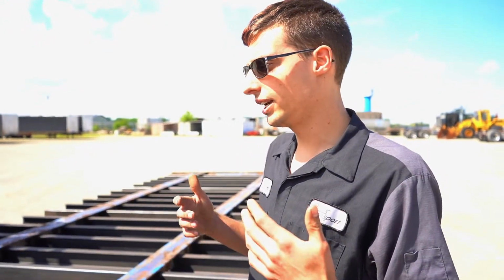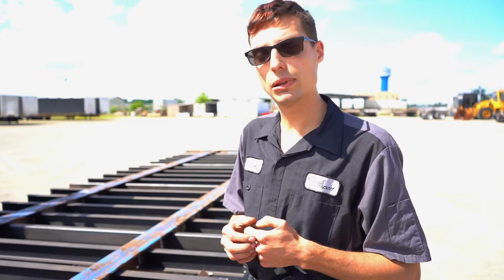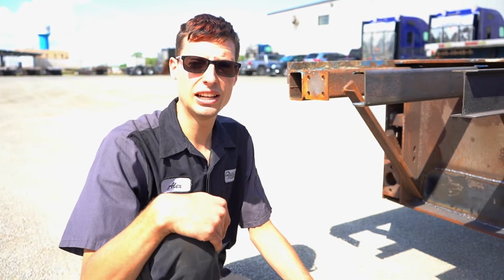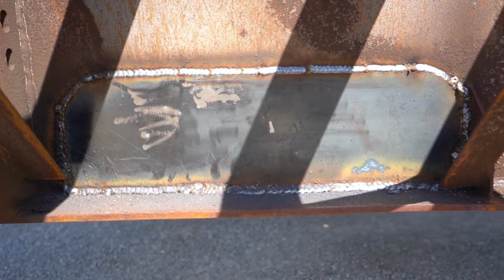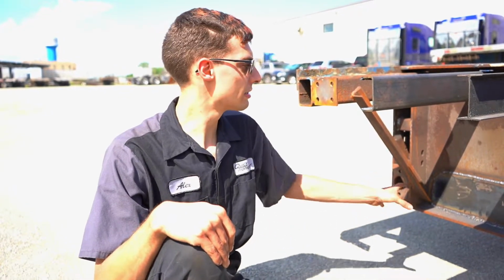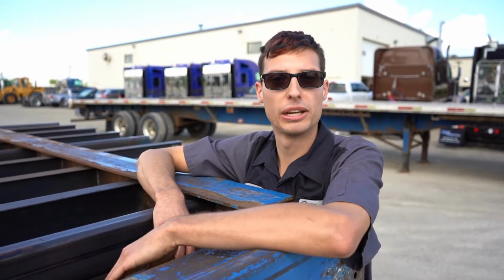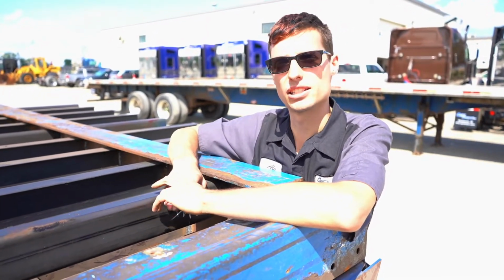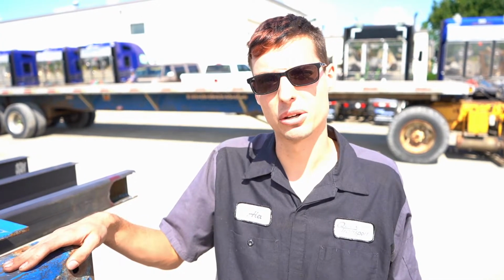Rebuilding An Extendable Tri-Axle Stepdeck Trailer | Part 3